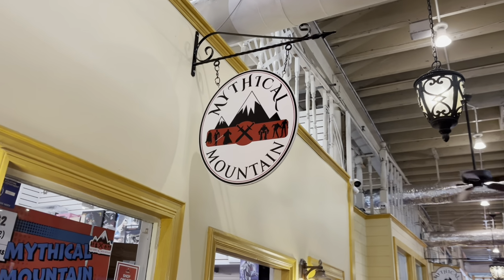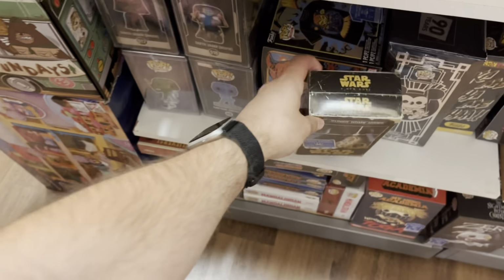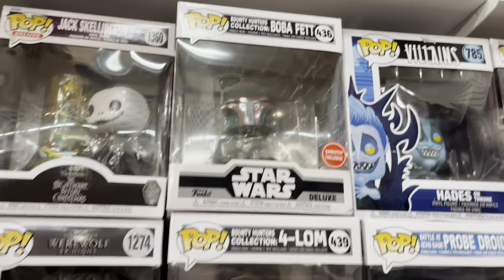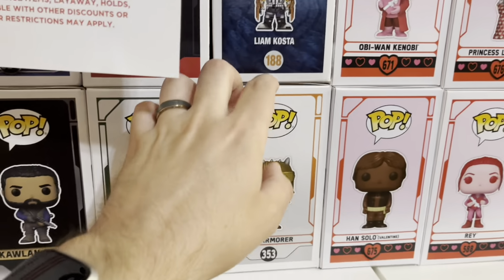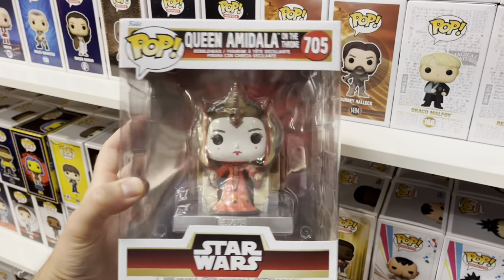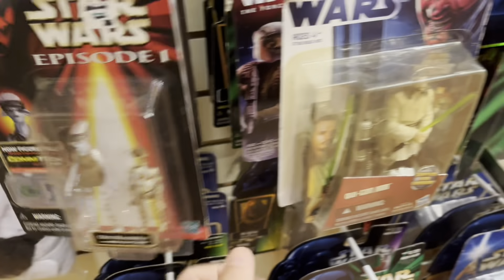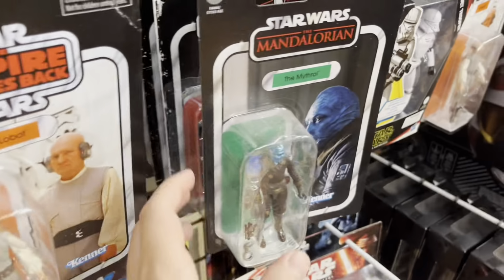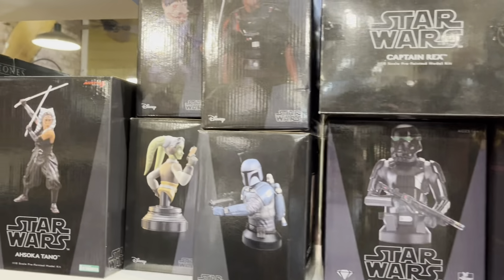HUGE (Literally) Star Wars Toy Hunt! Funko, TVC & More!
⏰TIME CODES⏰
00:00 - Intro
00:13 - Toy Hunt